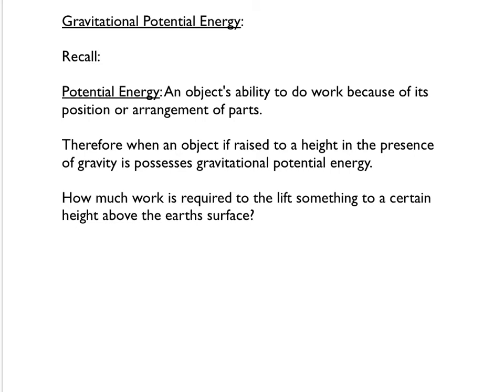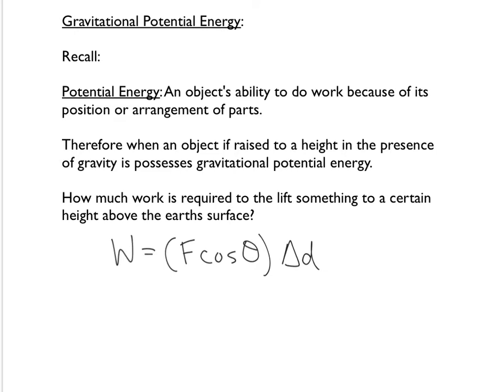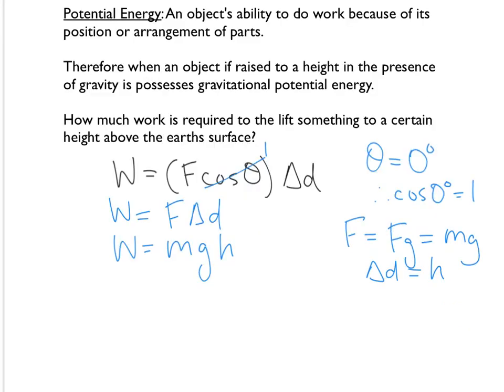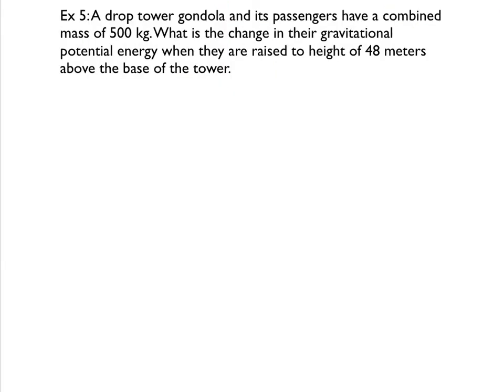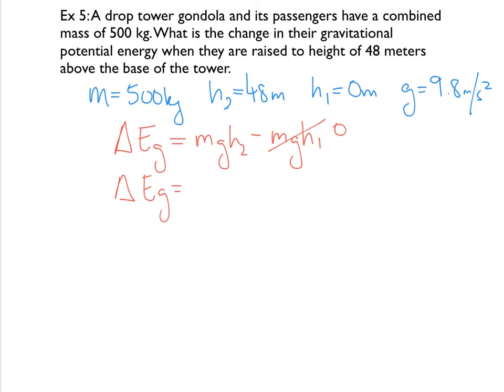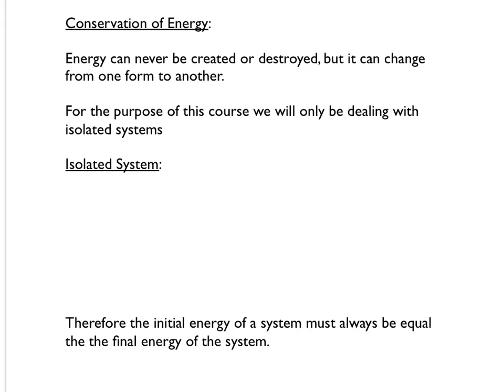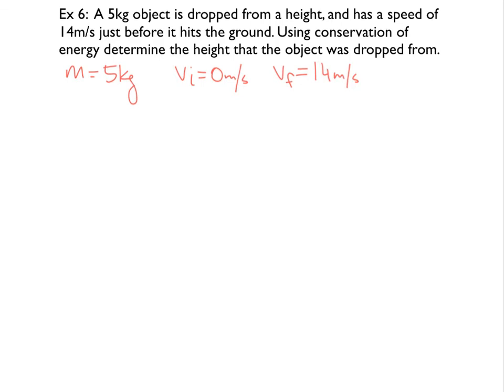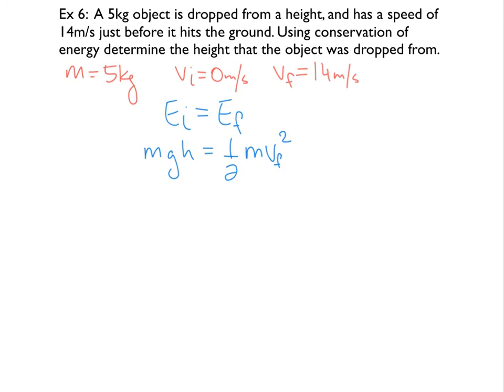Gravitational potential energy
SPH3U - Gravitational potential energy and conservation of energy